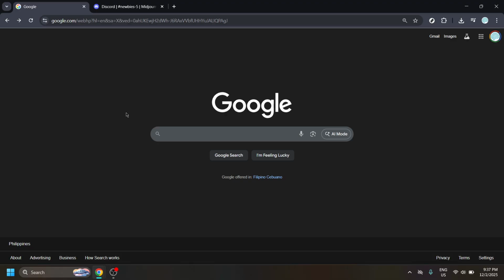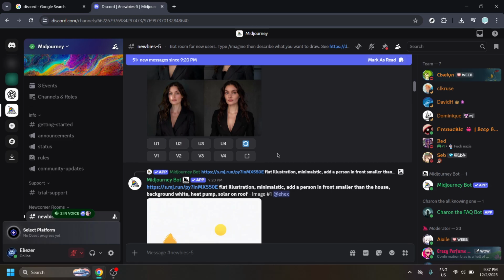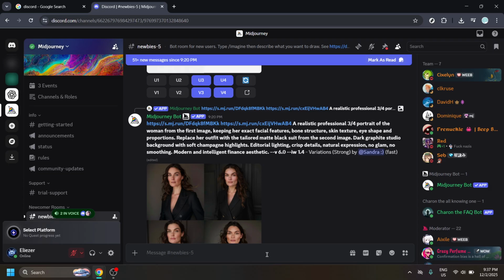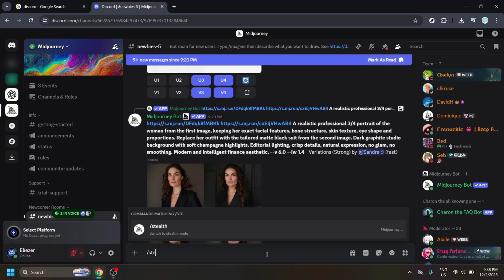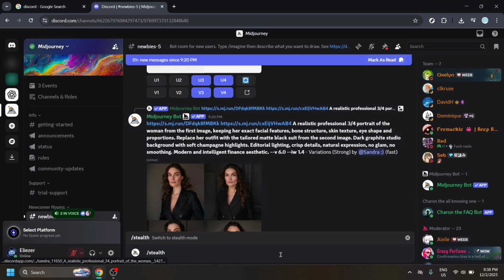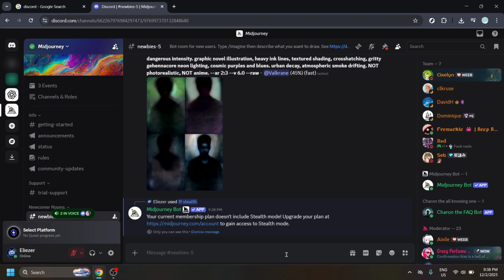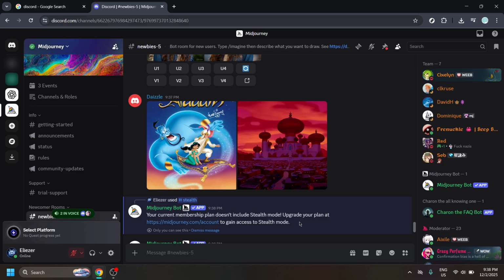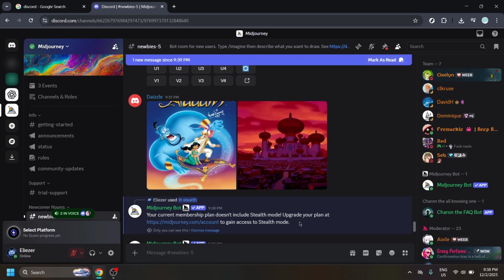How To Use Midjourney Stealth Mode (Tested)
In this video we discuss stealth mode, private generation, hide images, Midjourney pro plan, privacy settings, secret art, discord commands, /stealth, unseen generations, secure workflow